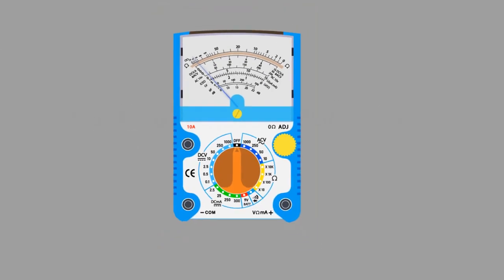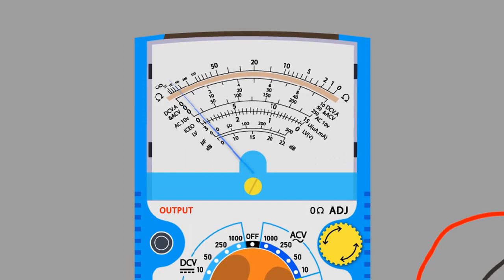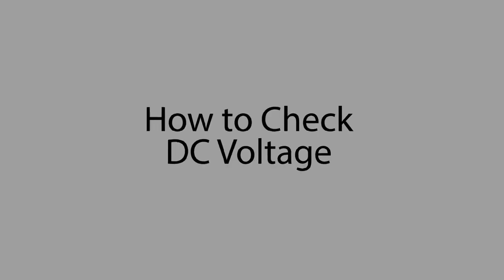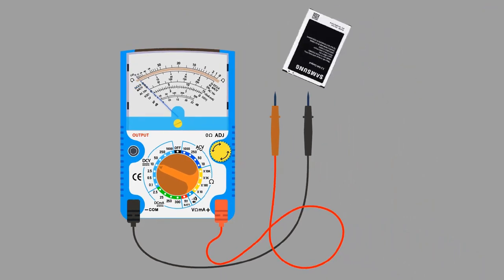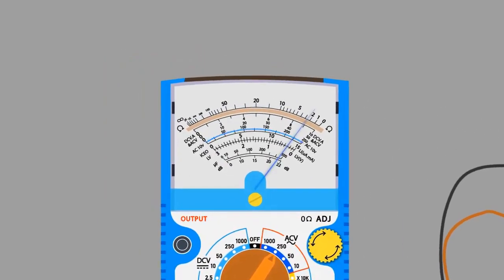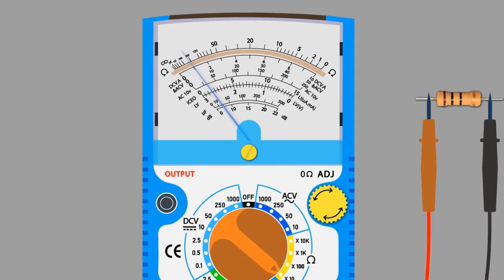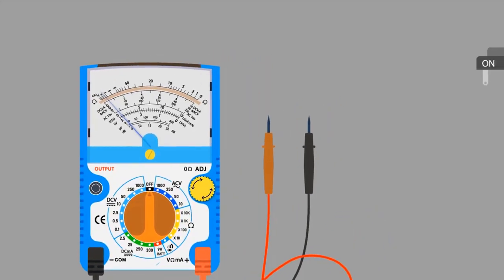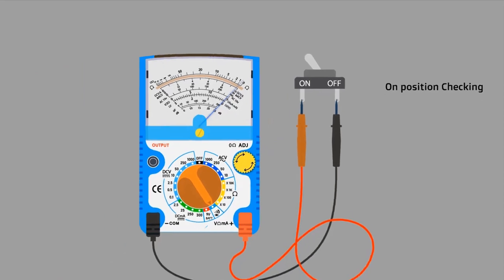How to use analog multimeter step by step Measure voltage with analog multimeter